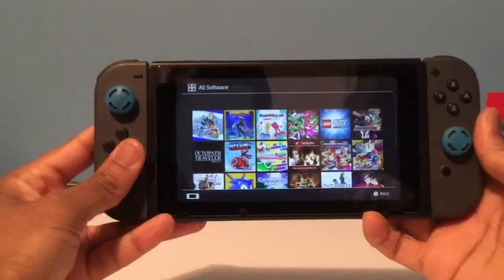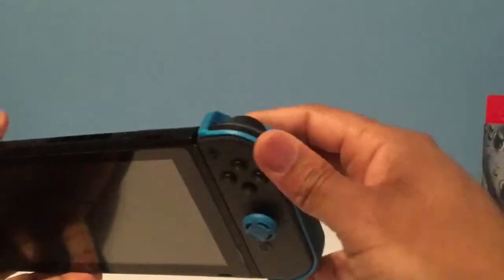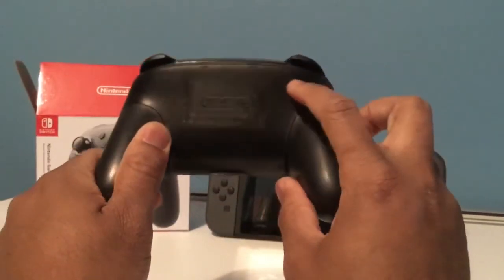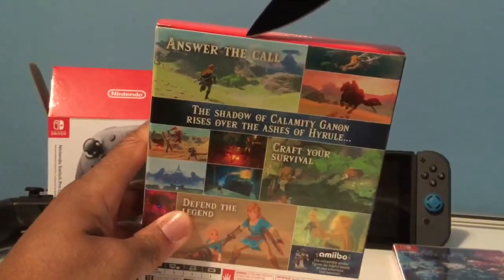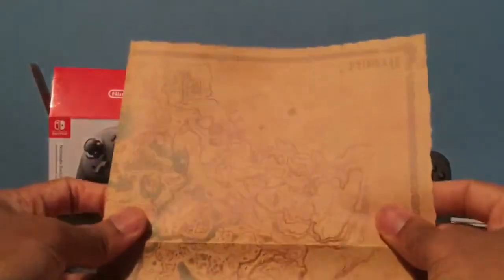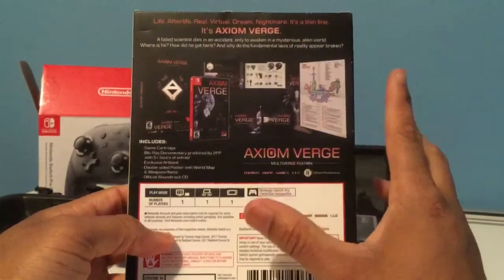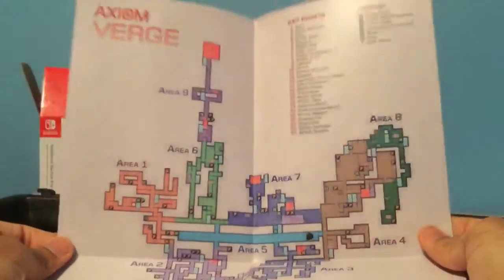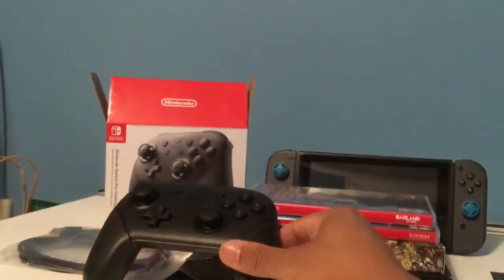Nintendo Switch Gaming Haul (Pro Controller, Gunvolt, Zelda & Axiom Verge)